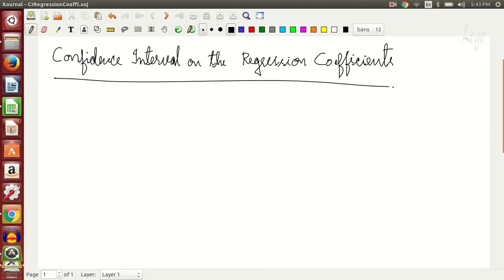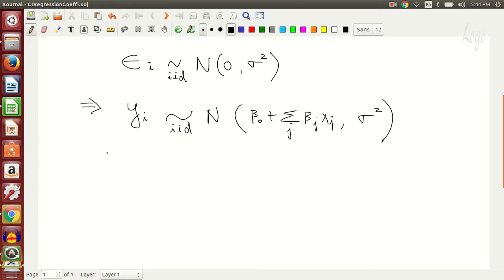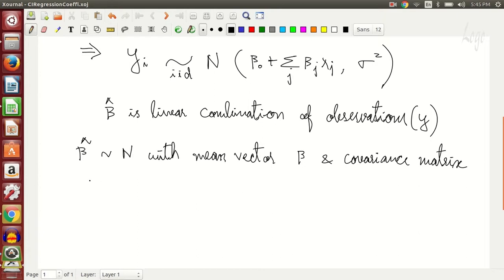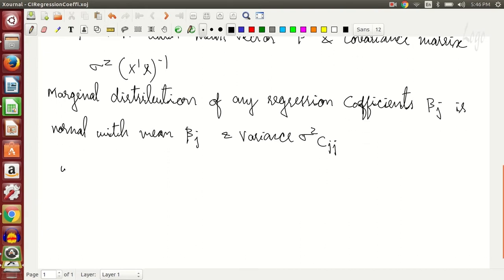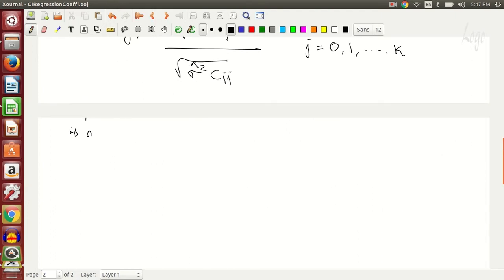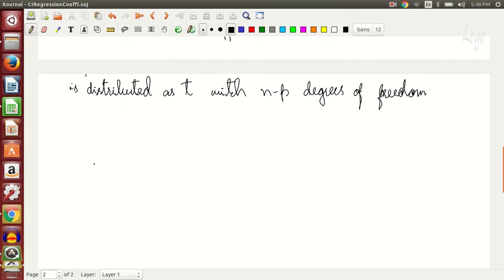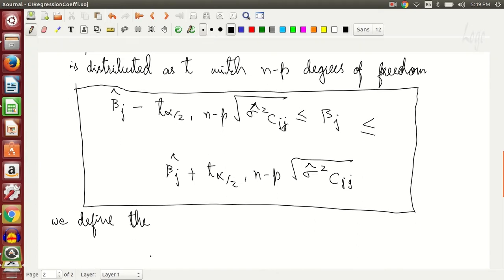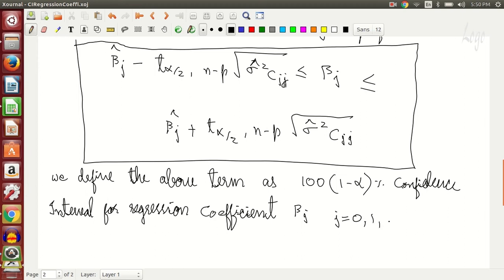Confidence Interval Regression Coefficient MLR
Assume that the error term ϵ in the multiple linear regression (MLR) model is independent of xk (k = 1, 2, ..., p), and is normally distributed, with zero mean and constant variance. For a given set of values of xk (k = 1, 2, ..., p), the interval estimate for the mean of the dependent variable, ¯y , is called the confidence interval.